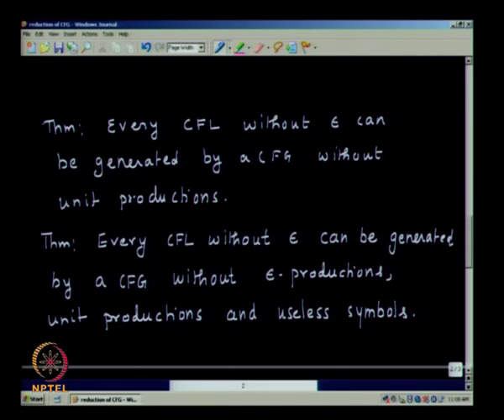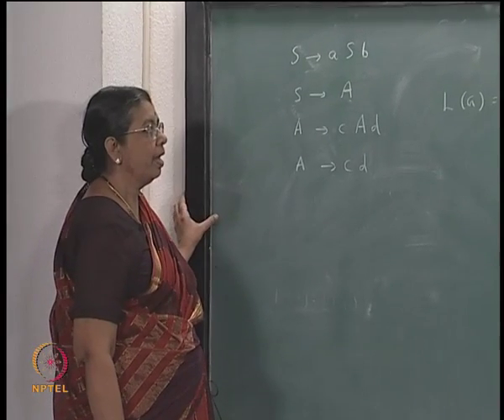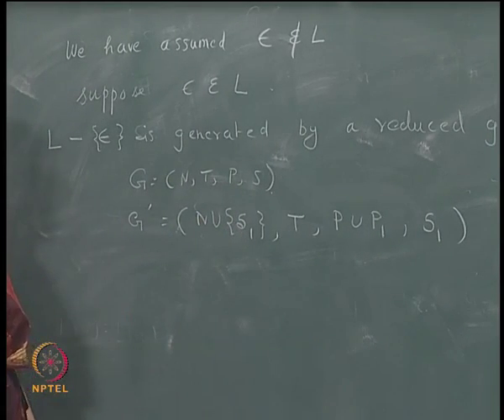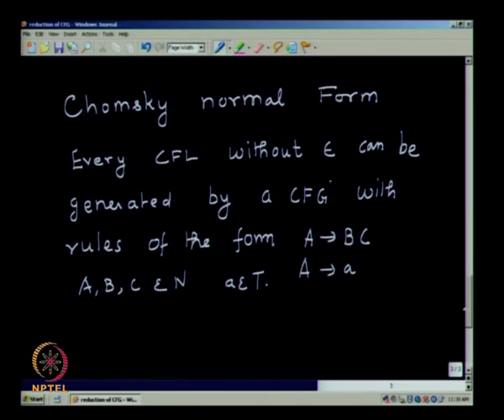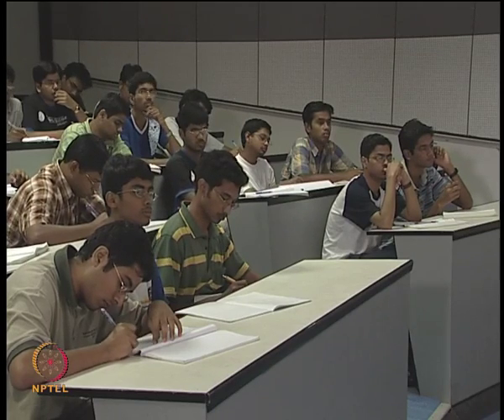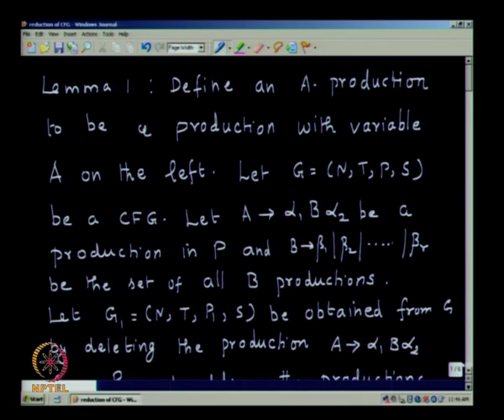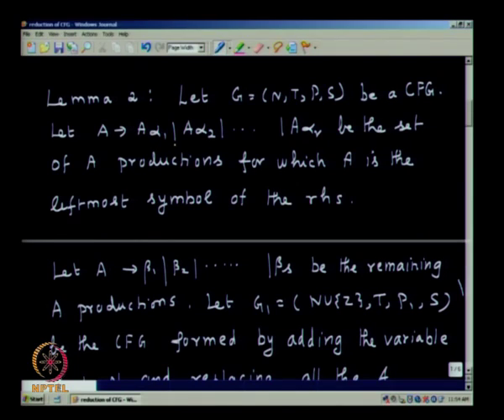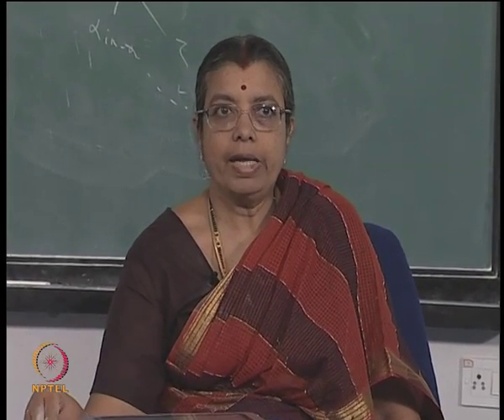Mod-01 Lec-06 REMOVAL OF UNIT PRODUCTIONS , CHOMSKY NORMAL FORM FOR CFG